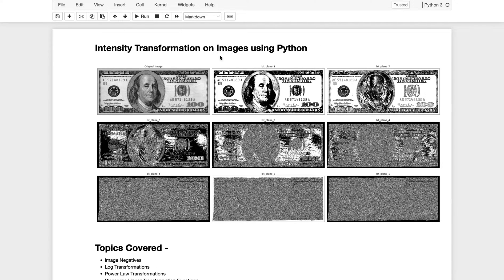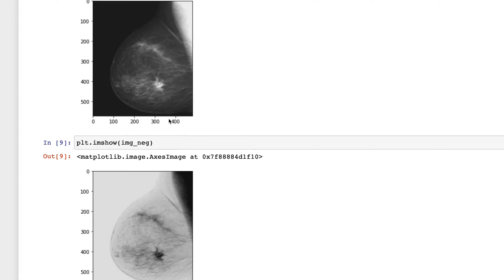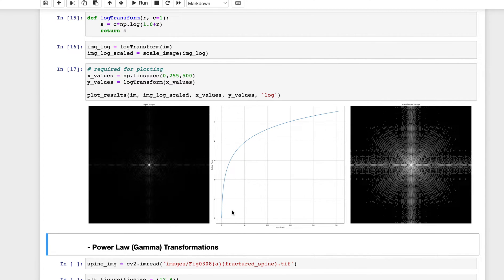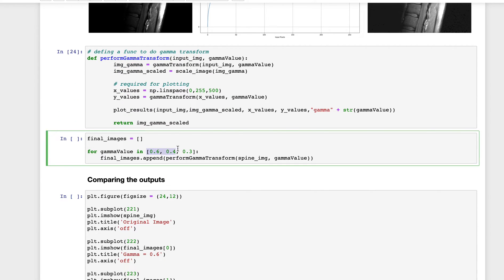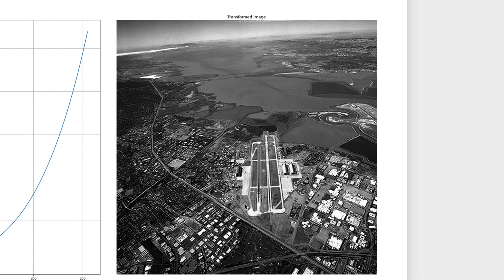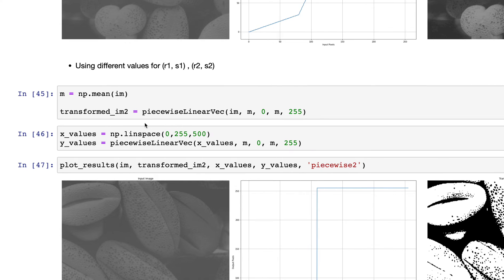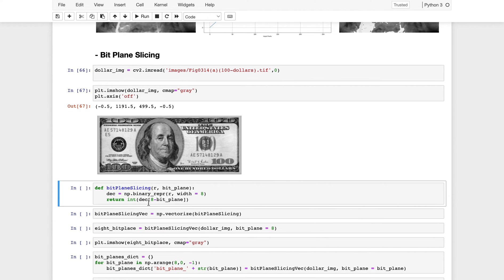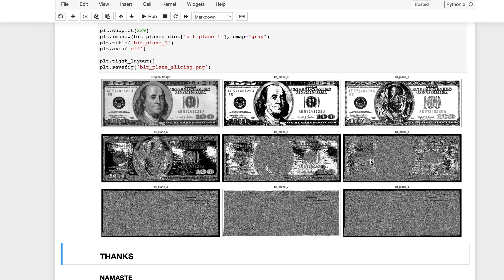Bit-Plane Slicing and Intensity Transformation on Images in Python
In this video, we will go through the practical implementation of

- Image Negatives
- Log Transformations
- Power Law Transformations
- Piecewise Linear Transformation Functions
- Bit Plane Slicing